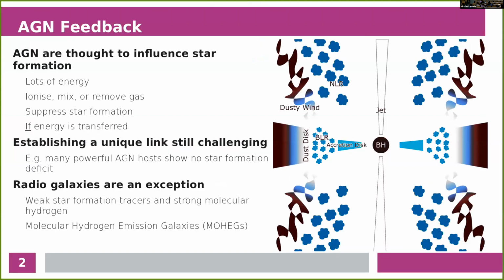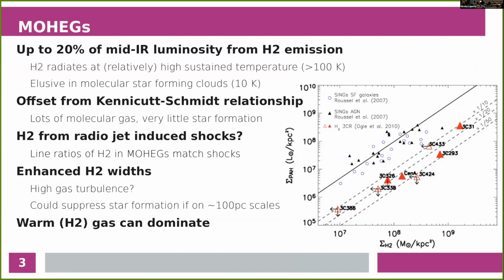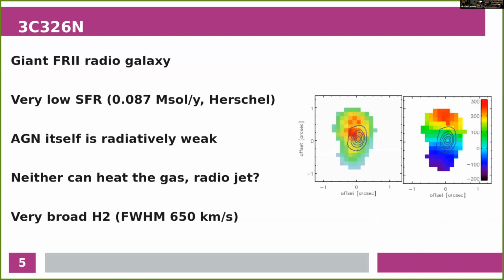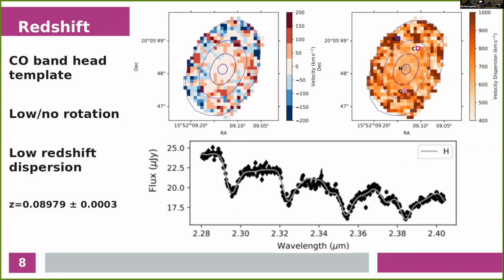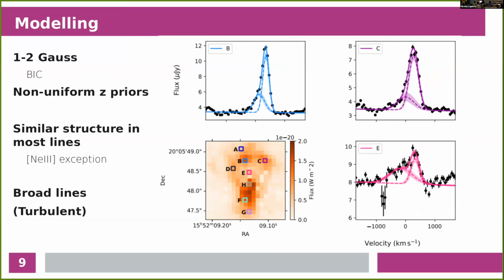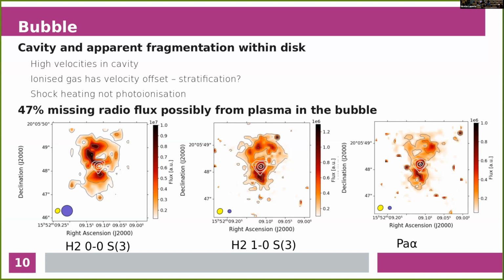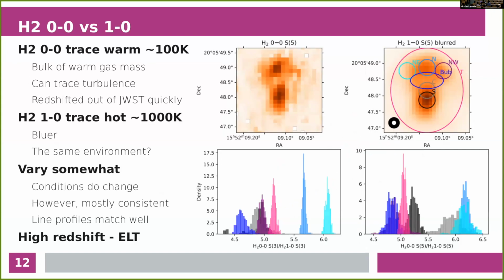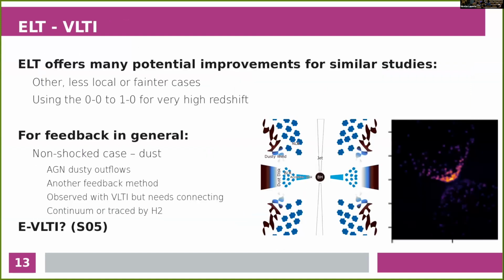Molecular H as a tracer of AGN feedback in radio loud galaxies: the case of 3C 326 N - James Leftley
The physical link between AGN activity and the suppression of star formation in their host galaxies is one of the major open questions of the AGN feedback scenario. The Spitzer space mission revealed a subset of powerful nearby radio galaxies with unusually bright line emission from warm (~100K) molecular hydrogen, while typical star-formation tracers like PAHs or a dust continuum, were exceptionally faint or undetected. We will present JWST NIRSpec IFU and MIRI MRS observations of one of the best studied galaxies of this class, 3C 326 N at z=0.08979. With NIRSpec, we identify a total of 16 lines of the S, O, and Q series of ro-vibrational H2 emission that probe gas at ~1000K, a small subset of the galaxies total gas budget. We also map the rotational mid-infrared lines of H2 0-0 S(3), S(5), and S(6) with MIRI MRS, which most of the 2X109 M⊙ of warm H2 in this galaxy. Extended line
emission shows a bipolar bubble expanding through the molecular disk with clumpy structure possibly indicating gas fragmentation. Extended [FeII]λ1.644 and Paα follow the same morphology, however [NeIII]λ15.56 is more symmetric about the nucleus. We will show that most of the gas, with the exception of [NeIII]λ15.56, is predominantly heated by shocks driven
by the radio jets into the gas, both for the ro-vibrational and rotational H2 lines, and that the accompanying line broadening is sufficient to suppress star formation in the molecular gas. We will also present our comparison of the morphology and kinematics of the rotational and ro-vibrational lines, finding that the latter can be a good proxy to the global morphology and
kinematic properties of the former in strongly turbulent environments. This underlines this interest of using these lines to study turbulent molecular gas in galaxies at intermediate and high redshifts well into the Epoch of Reionization, provided that line emission is bright enough, while most rotational lines are redshifted out of the MIRI bandpass for z~1.5. Finally,
we will make comparisons to our investigation of AGN central parsec structure with the VLTI which allows us to make accurate predictions for what we will find with the ELT and what this means for galaxy evolution studies.